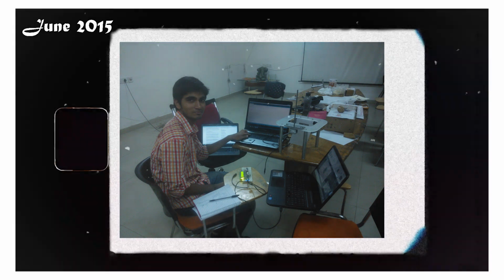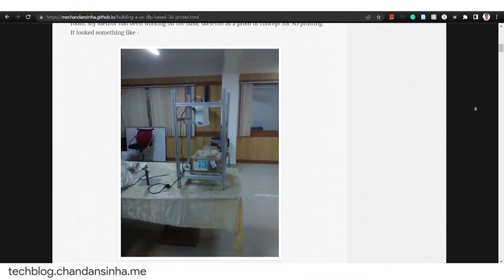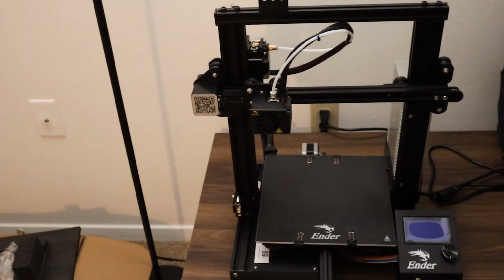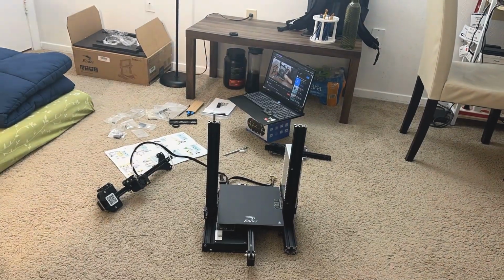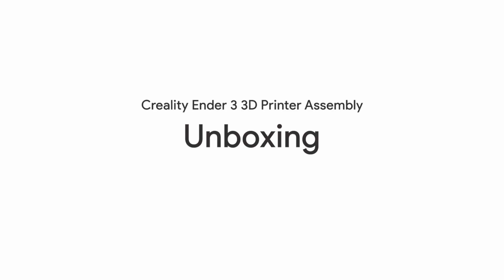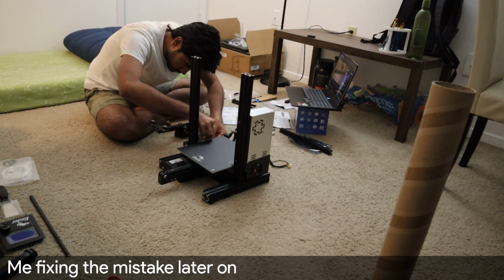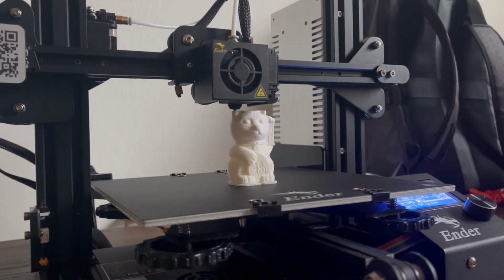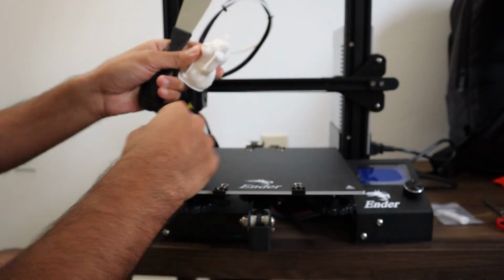Assembling My Ender 3 3D Printer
As I progressed in my research work on drones and my own robotics-related personal projects, I felt a need to be proficient in 3D printing workflow. It accelerates your prototyping speed multifold while being easy on your pocket. Ideation and CAD modeling skills are essential but a big part of that workflow is the 3D printer itself. Relying on the lab 3D printer was considerably slowing me down. So I searched for options under $200 and most of the suggestions online pointed towards the Creality Ender 3. I bought one a couple of months back and documented the assembly process.
Links -
1. Creality Ender 3 3D Printer

2. PLA Filament Bundle

Created by - Chandan Sinha
Shot on - Canon M50 MkII and iPhone 13
Edited on - Adobe Premiere Pro CC